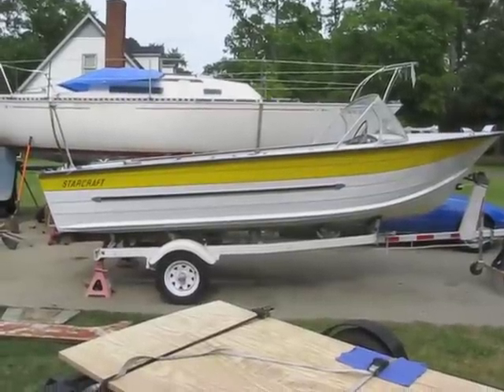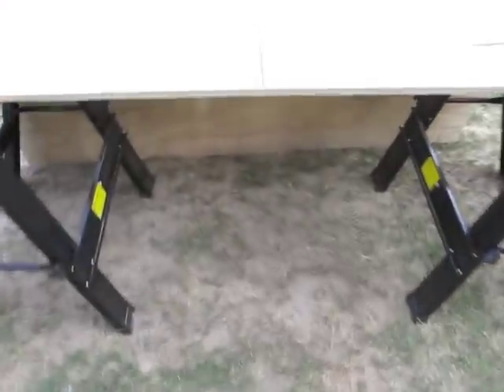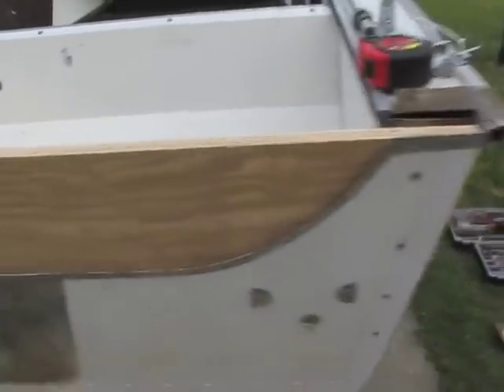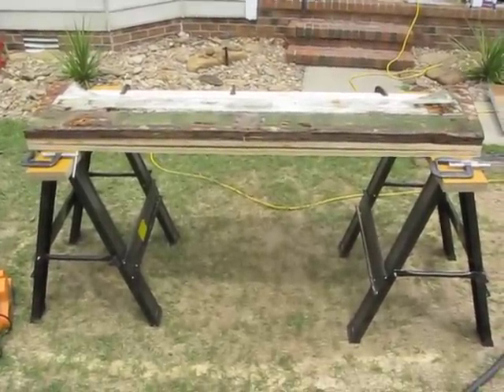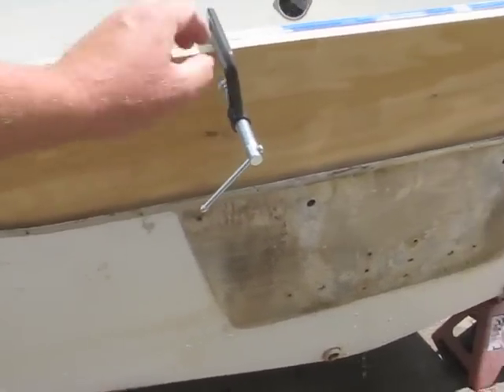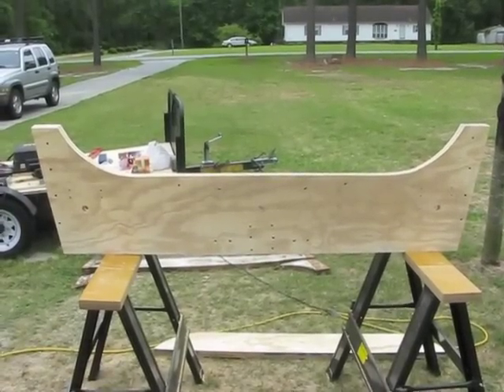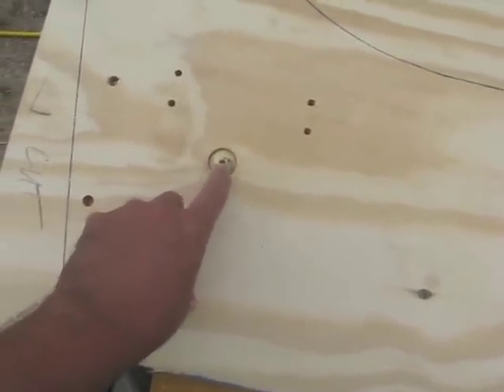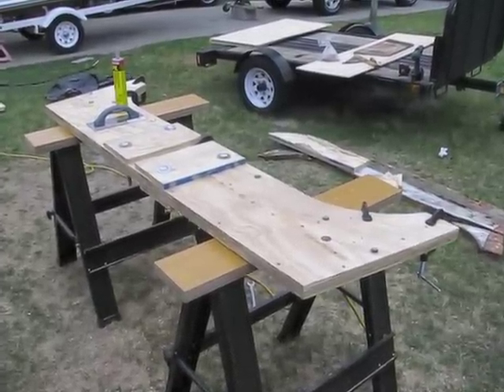1966 Starcraft Jupiter (part 4)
Purchased the plywood and began building the replacement transom. I used 3/4" exterior grade "untreated" plywood. I am not going to use epoxy resin. I'm not going to fiberglass it. I am going to paint it with Rust-Oleum Industrial Enamel. I will do periodic update videos to see how long it last. What is the worst that could happen, I'd have to replace it again? I would never let it get anywhere near the point that it would not safely hold the motor.

(Some days are "um" days. Some days are "and" days. I said "and" way too many times in this video. Sorry)